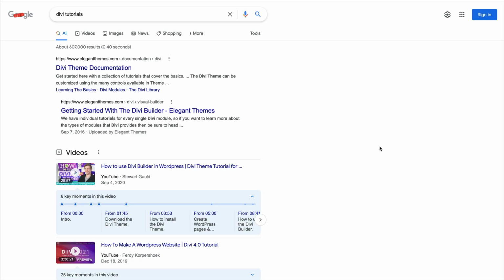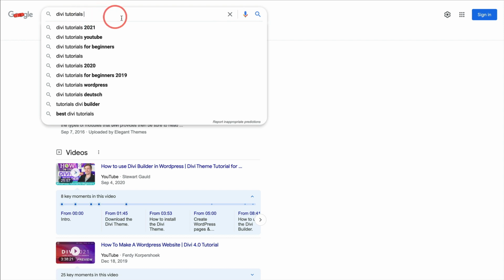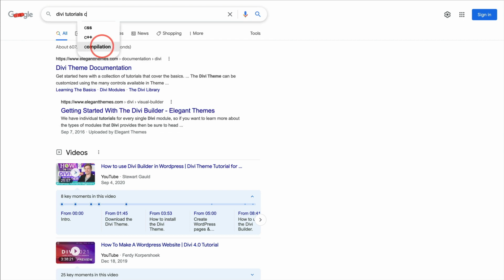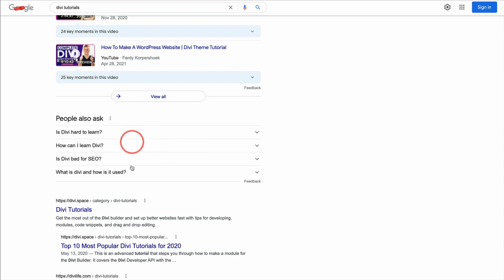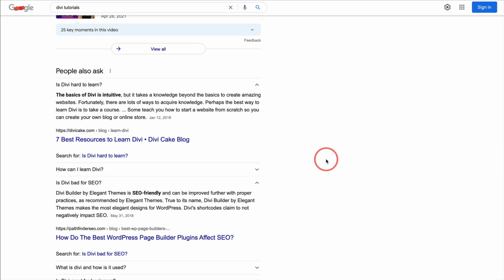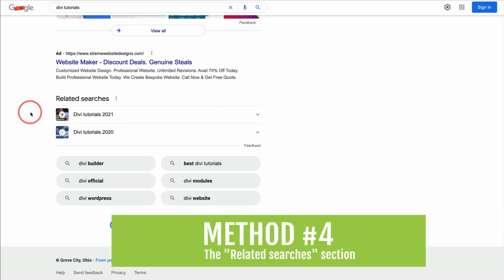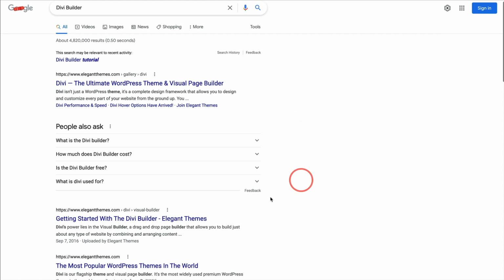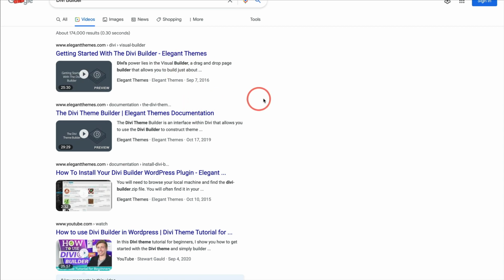How to do Keyword Research (for FREE) using Google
There are a lot of great keyword research tools out there but wouldn't it be nice to be able to do some basic research for free? Good news! You can do so using good old trusty Google.

In this video, I show you my top 5 methods for using Google for free keyword research.

If you like this video and would like to learn more about the basics of SEO, you can sign up for my (100% FREE) SEO Masterclass!

It's a 1-hour, on-demand video training that will help you build confidence in SEO and learn how to build solid SEO foundations for you and your clients' websites.

Video timestamps:

0:00 - Introduction
0:55 - Method #1 Google Search Bar suggestions
1:32 - Method #2 Alphabetical Google Search suggestions
2:29 - Method #3 "People also ask" suggestions
3:32 - Method #4 "Related searches" suggestions
4:54 - Method #5 Suggested Videos
5:58 - Recap
6:29 - FREE SEO Masterclass invite

You can check out the full post with additional links and resources at: